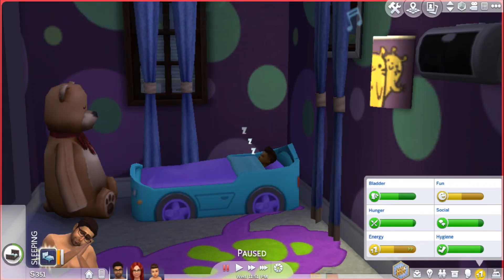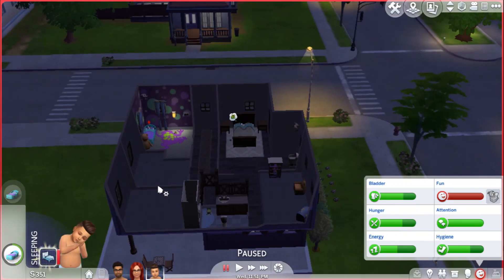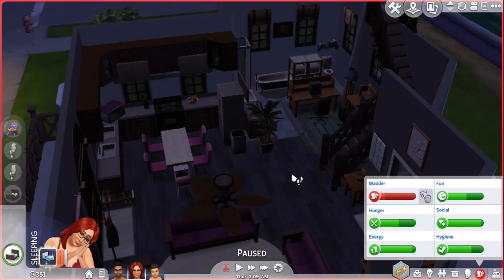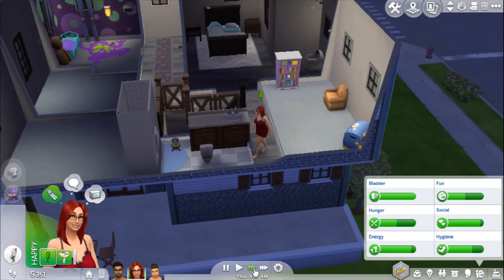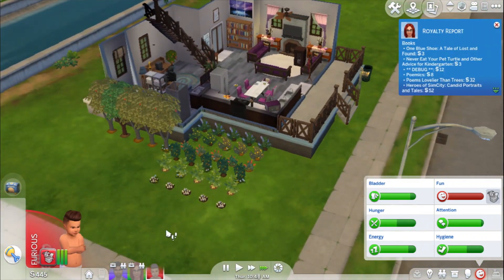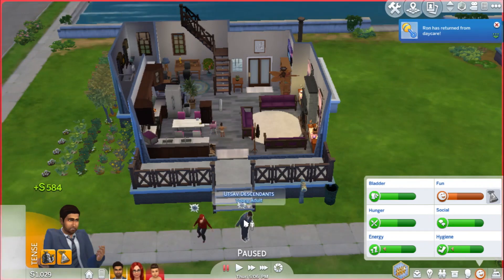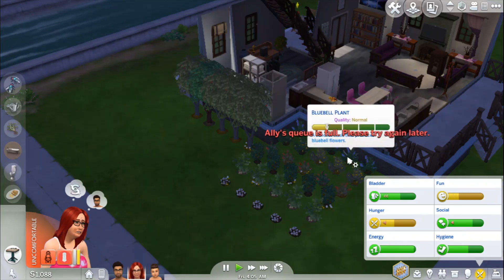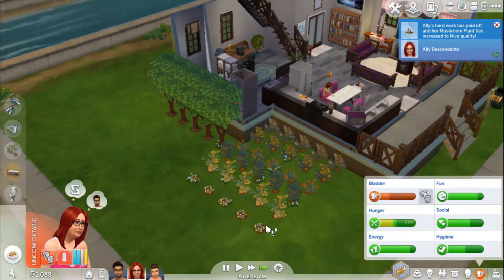THE UPSTAIRS ACTUALLY LOOKS NICE NOW!! | The Sims 4 - The 100 Descendants Challenge | S1E6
Third. no FOURTH time is the charm!! lol This episode took me 4 tries to make because OBS, the program I use to record, kept messing up. All is fixed now though!

Origin: AUGamingandThing